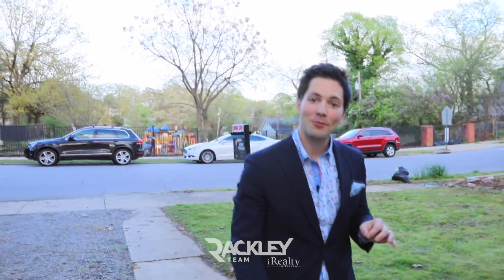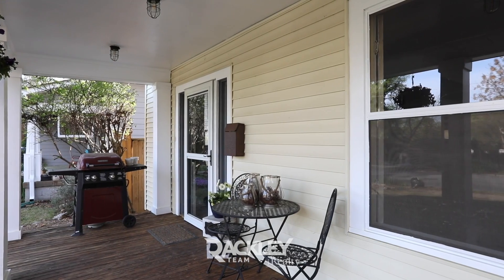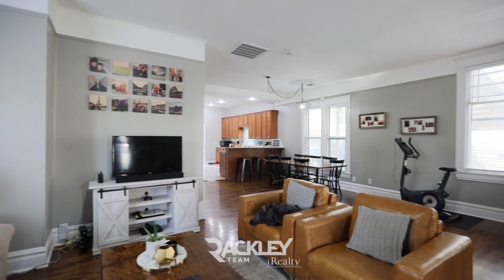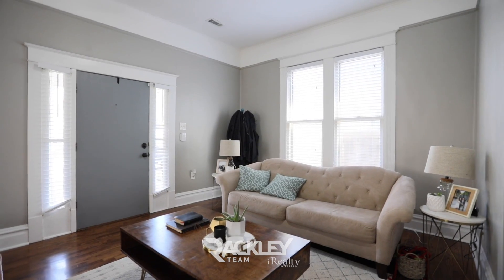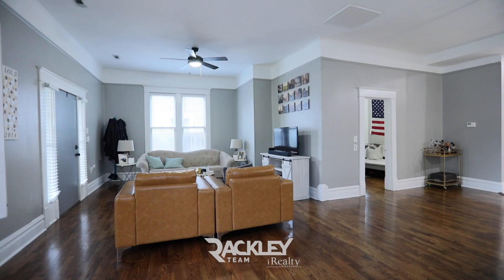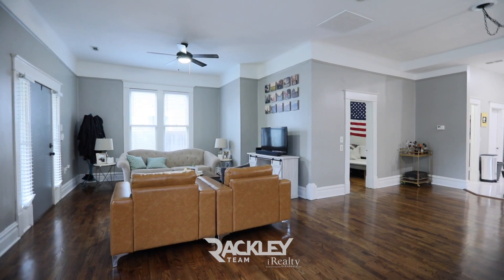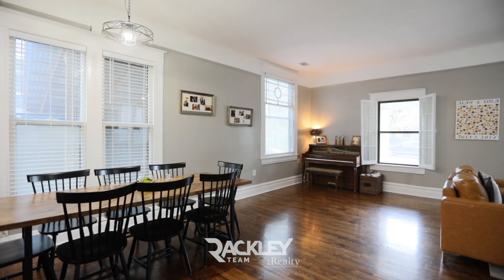304 N Pine St - Hillcrest Remodel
304 N Pine

This is a remodeled 2 Bed 1 Bath in the Heart of Hillcrest.

From the covered front porch, you’re Welcomed home with tall 10’ ceilings, freshly painted walls, and hardwoods throughout into the updated great room that flows nicely into the open kitchen / dining area with a granite breakfast bar, stainless appliances, new ceramic floors, and access to the fully fenced backyard.

Your master and guest bed share the updated his/her granite vanity bath.

304 N Pine St

Welcome home,

-Chase Rackley